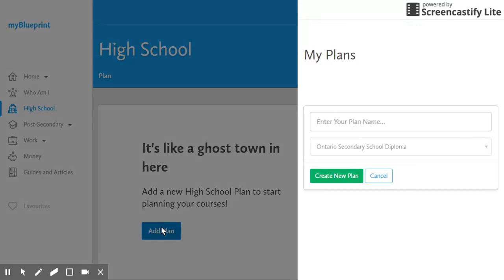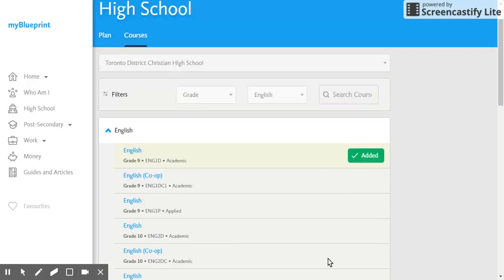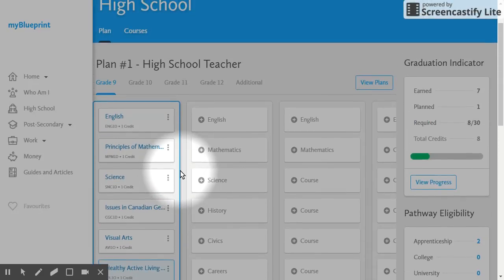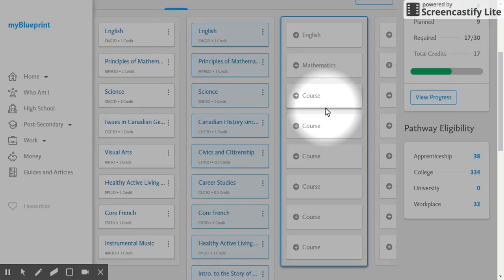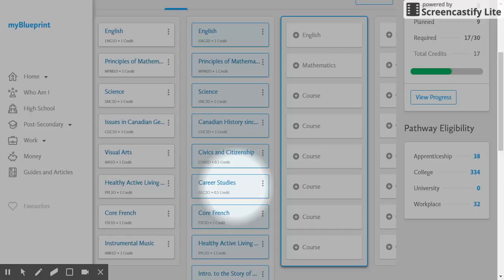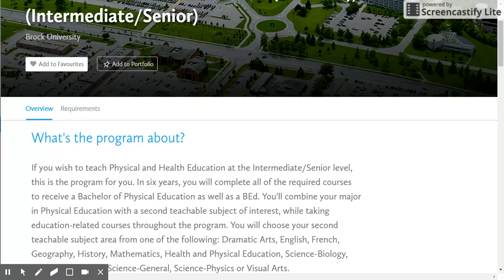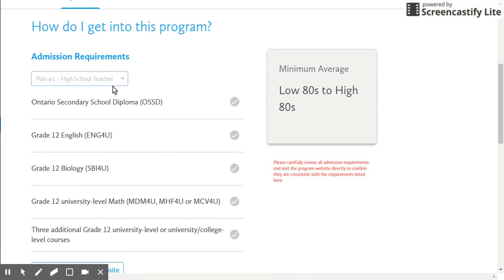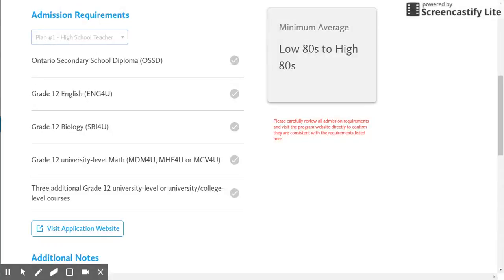Planning Your Courses & Looking At Program Requirements - My Blueprint